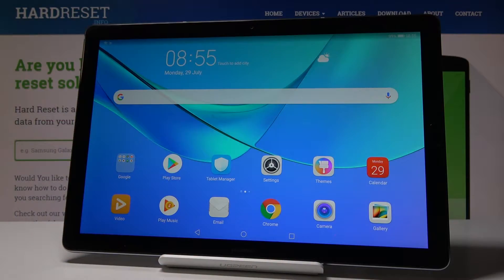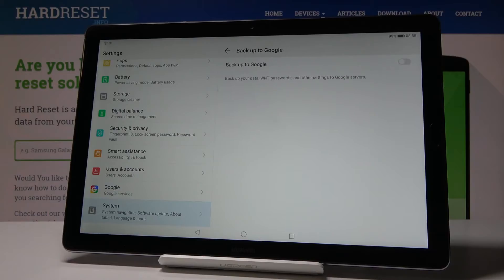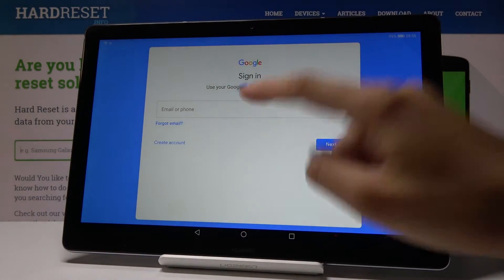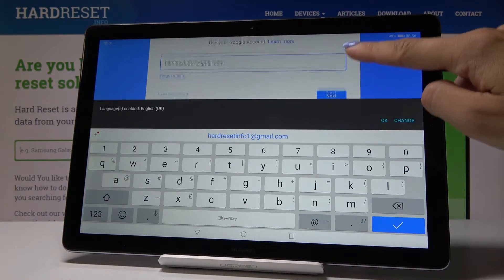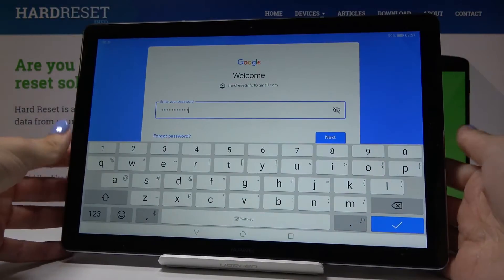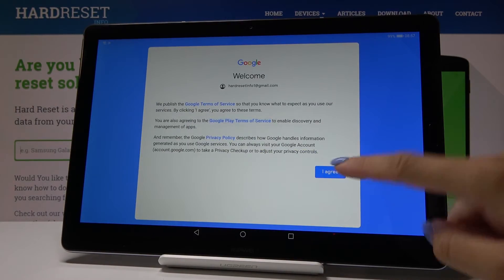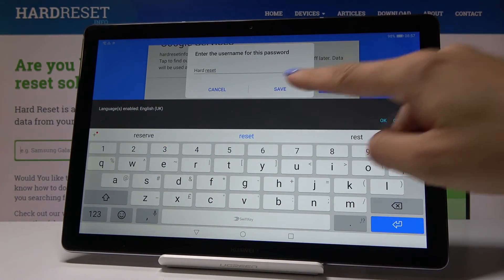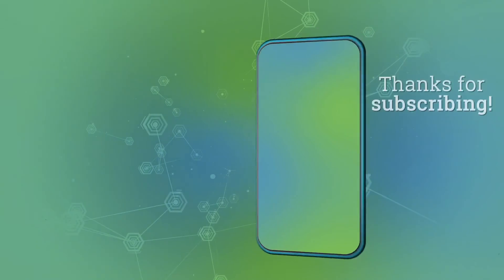How to enable Google Backup in HUAWEI MediaPad M5 - Create Backup Account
Would you like to save data in your tablet? Take care about all data collected on your Huawei MediaPad M5 and make sure that it is regularly backup. Be prepared for any unforeseen circumstances, and save your data. Smoothly and easily actovate Google Backup and do not worry about all the documents, photos etc stored on your tablet.

How to backup data in Maze Comet? How to create data repository in Maze Comet? How to duplicate data in Maze Comet? How to enable backup in Maze Comet?